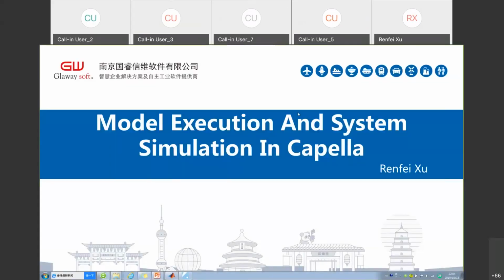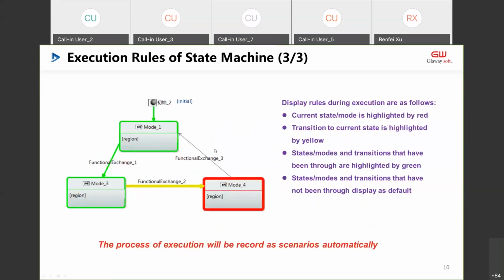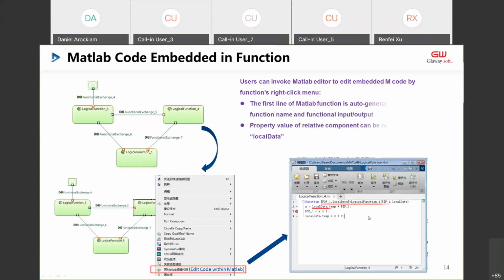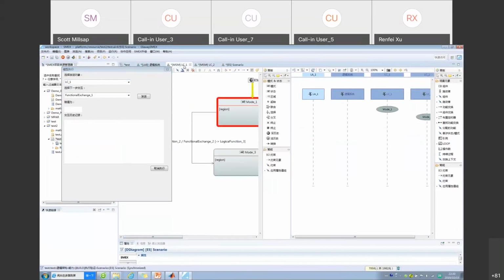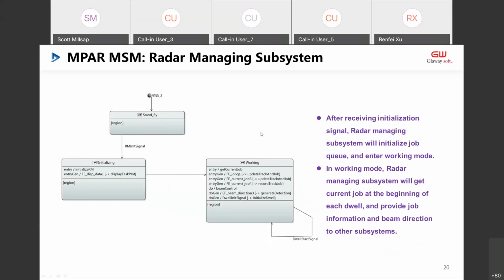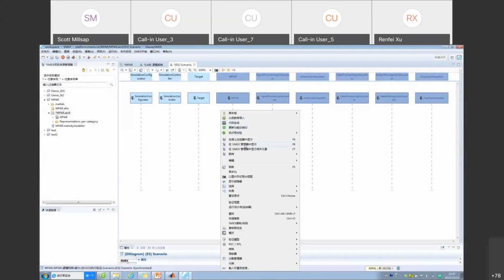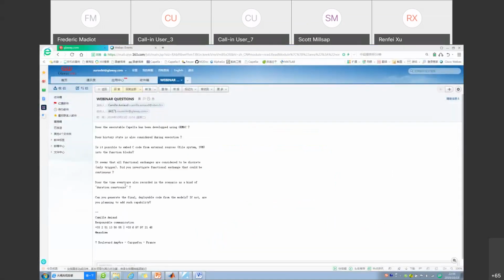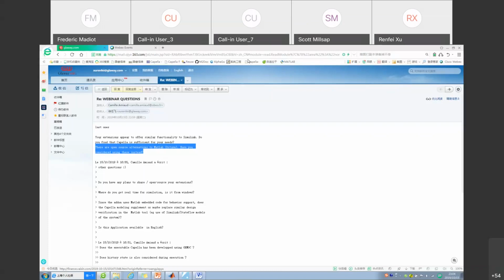Model Execution and System Simulation in Capella | Glaway | Capella Webinar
Presented by Renfel XU

Discover how to do model execution in Capella, and how to embed digital mockup inside functions to do 'system simulation' with a higher confidence.

A common need in system architecture design is to verify that the architect is correct and can satisfy its requirements.

Execution of system architect model means to interact with state machines to test system’s control logic.
It can verify if the logical sequences of functions and interfaces in different scenarios are desired.

However, only sequence itself is not enough to verify its consequence or output.

So we need each function to do what it is supposed to do during model execution to verify its output. That's what we called 'system simulation'.